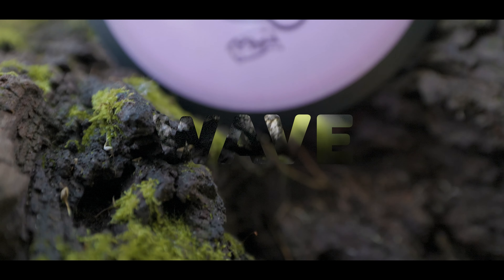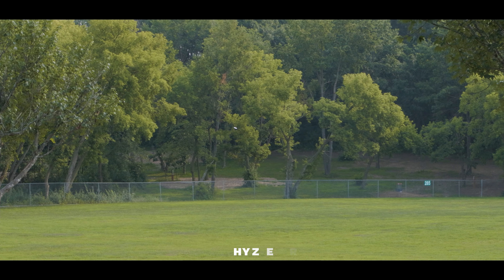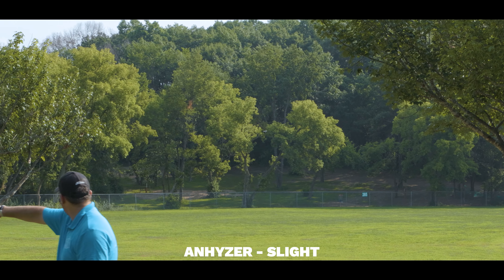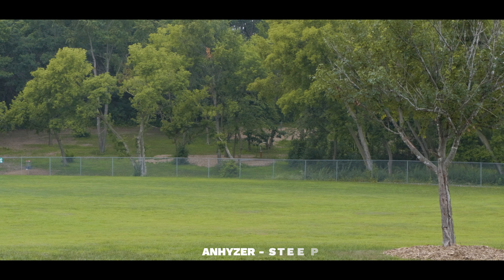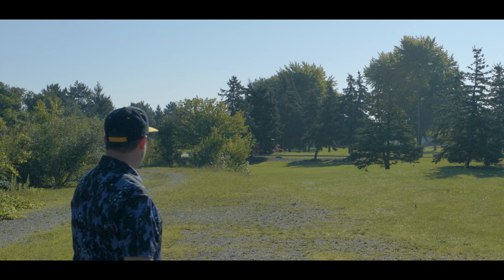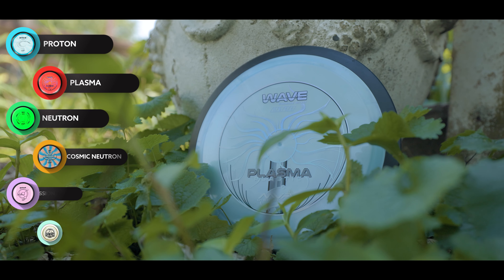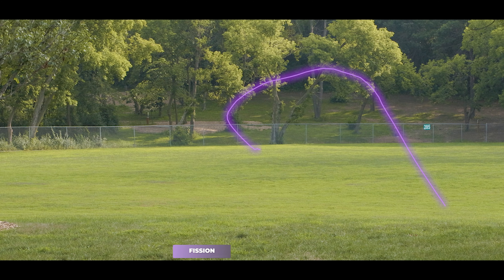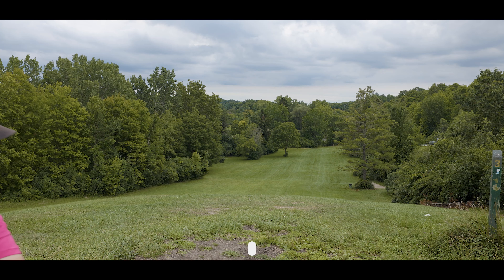MVP WAVE | Distance Driver Disc Review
CHAPTERS
0:00 - Intro
0:18 - Profile & Feel
0:48 - Flight
3:09 - Course Usage
4:39 - Plastic Types
5:32 - Lefty Lines
6:39 - Wrap Up

SHOTS
Field Shots - North Valley, Inver Grove, MN
Course Shot 1 - NorthRidge, Plymouth, MI
Course Shot 2 - NorthRidge, Plymouth, MI
Course Shot 3 - Red Hawk East, Whitmore Lake, MI
Course Shot 4 - NorthRidge, Plymouth, MI
Plastics Shot Proton 1 - Red Hawk East, Whitmore Lake, MI
Plastics Shot Proton 2 - Airborn Disc Golf Hollows, Oak Grove, MN
Plastics Shot Plasma 1 - Kenwood Trails DGC, Lakeville, MN
Plastics Shot Plasma 2 - North Valley, Inver Grove, MN
Lefty Lines Shots - North Valley, Inver Grove, MN
Wrap Up Shot 1 - Cass Benton Hills, Northville, MI
Wrap Up Shot 2 - Bethel University, Arden Hills, MN
Wrap Up Shot 3 - Red Oak, Burnsville, MN
Wrap Up Shot 4 - Airborn Disc Golf Hollows, Oak Grove, MN